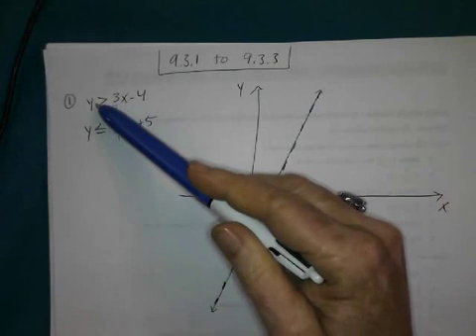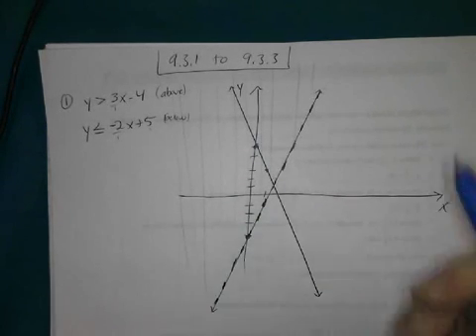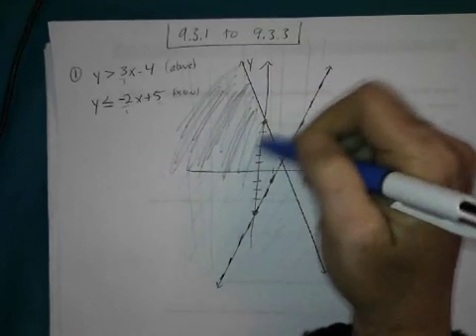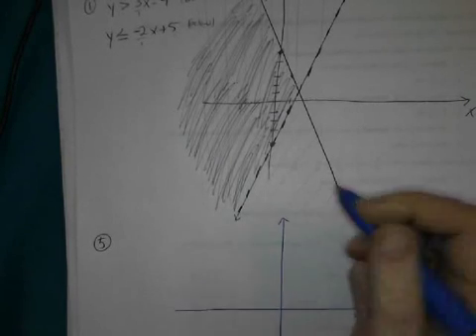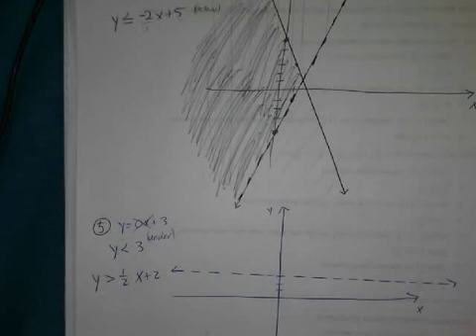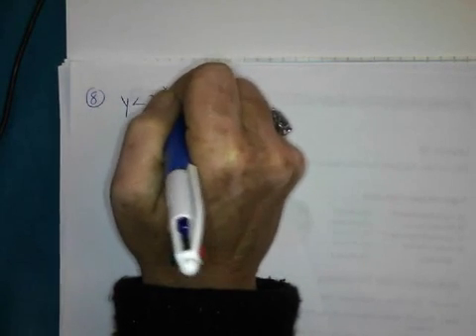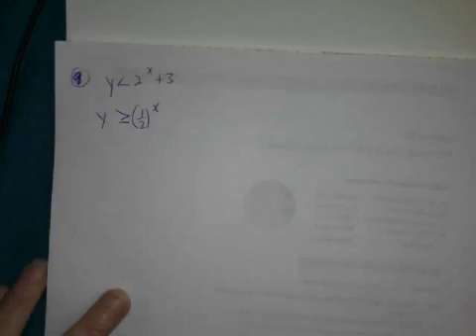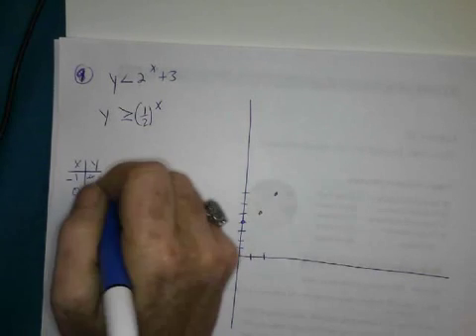Integrated lecture 9 3 1 to 9 3 3